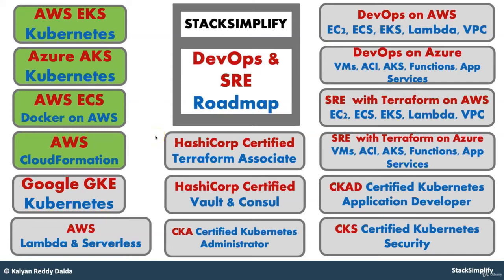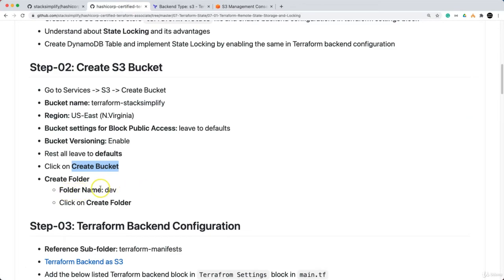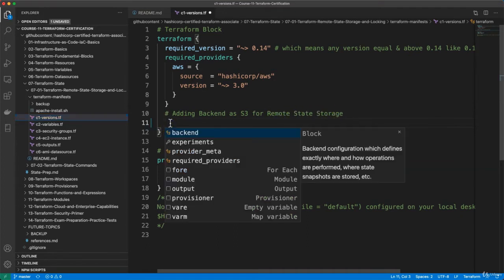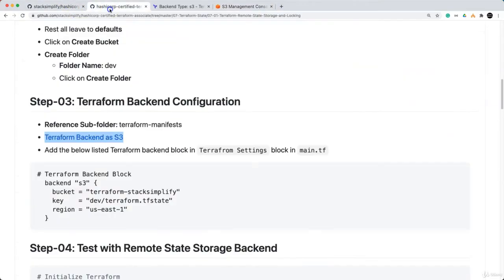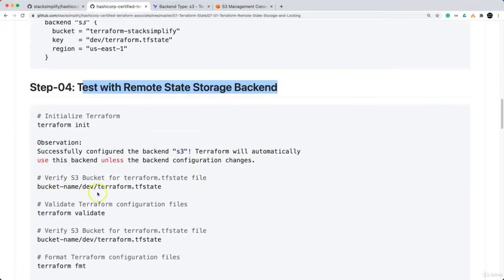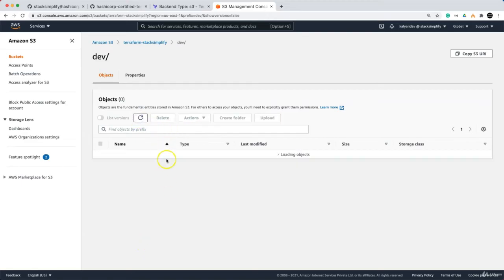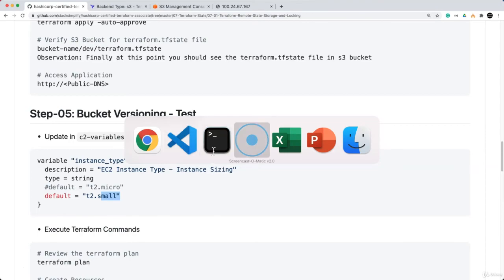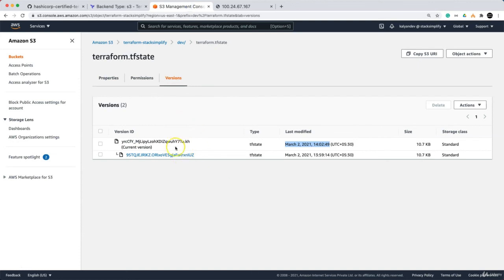68. Configure AWS S3 as Terraform Backend for Remote State Storage